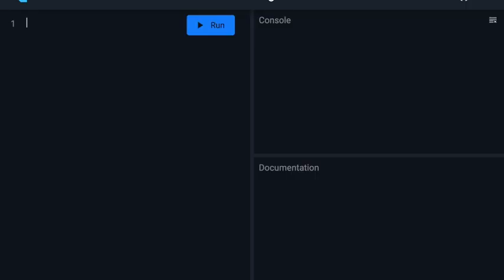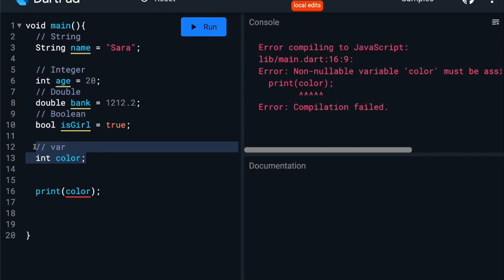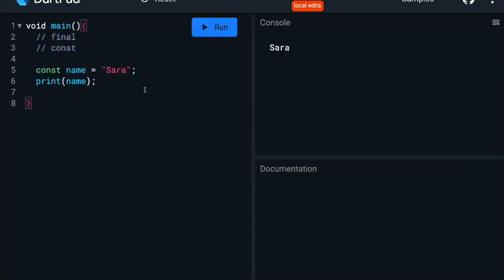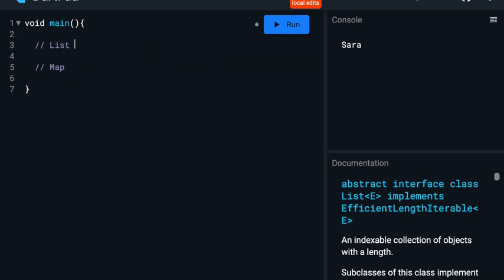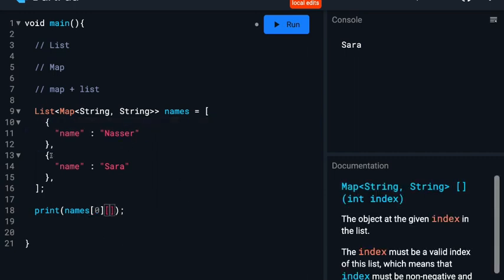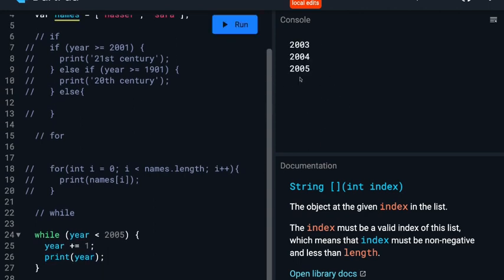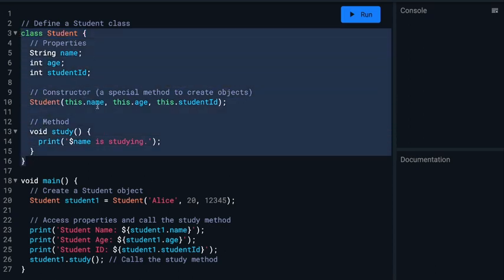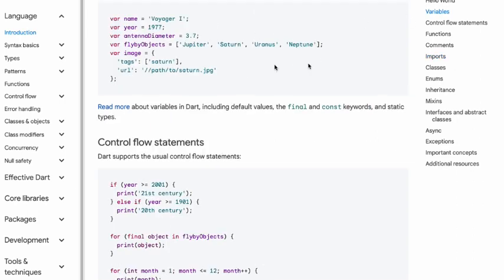Task 2: Quick Introduction to Dart! (English version)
This is a quick introduction to the dart language, covering the basics of dart that are required for your todo list app